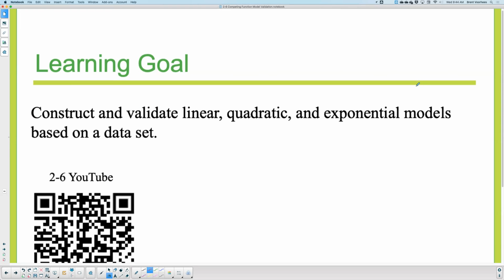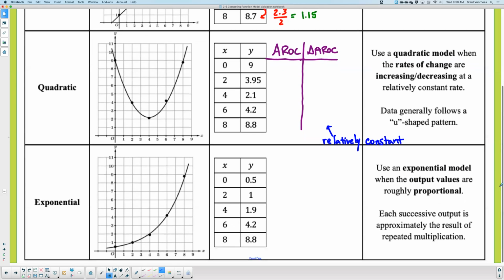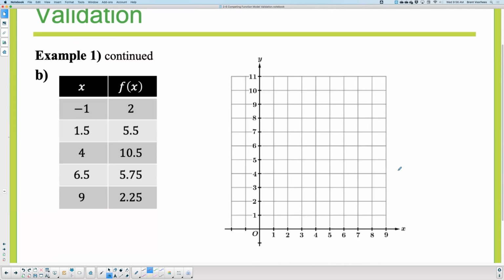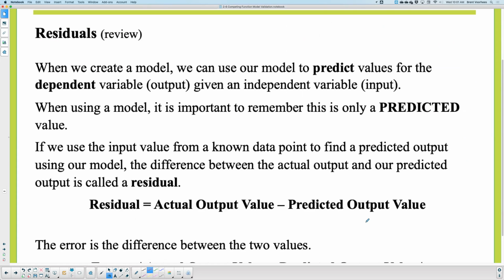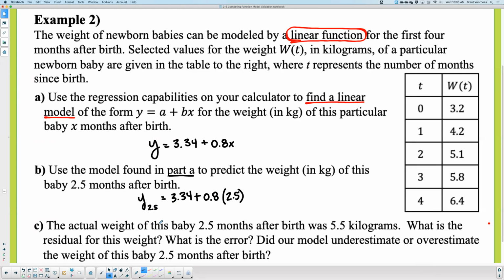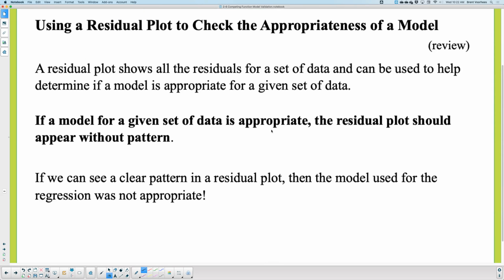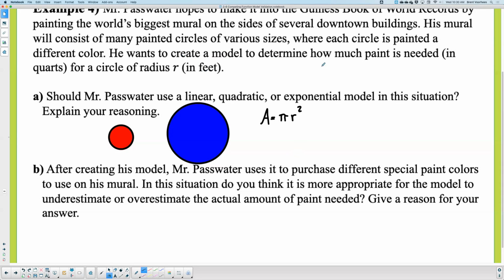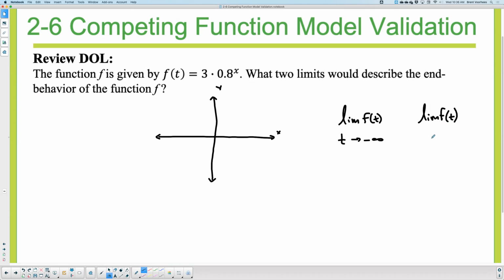2-6 Competing Function Model Validation